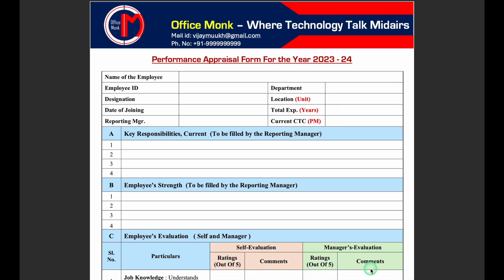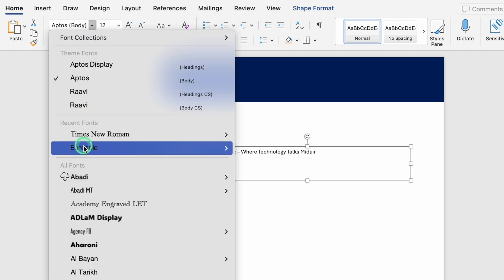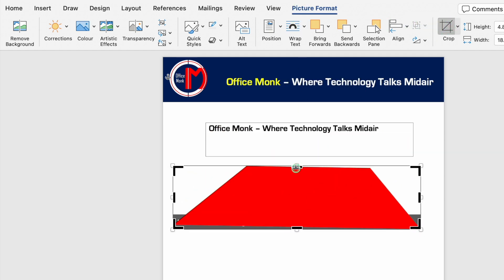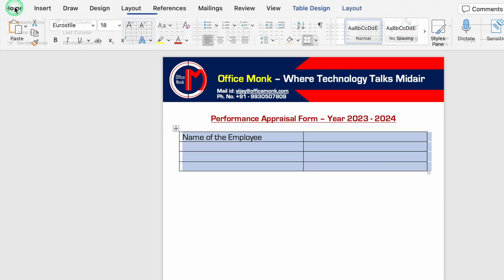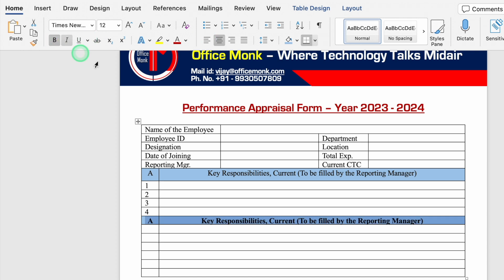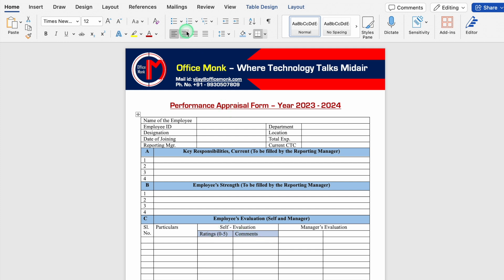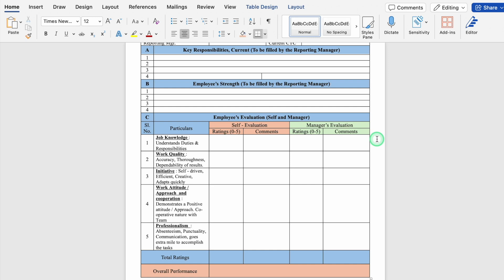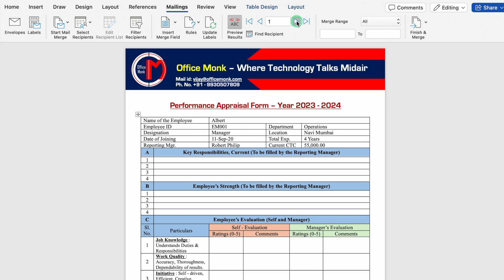𝐏𝐄𝐑𝐅𝐎𝐑𝐌𝐀𝐍𝐂𝐄 𝐀𝐏𝐏𝐑𝐀𝐈𝐒𝐀𝐋 𝐅𝐎𝐑𝐌𝐒 𝐢𝐧 𝐁𝐮𝐥𝐤 / 𝐏𝐞𝐫𝐟𝐨𝐫𝐦𝐚𝐧𝐜𝐞 𝐀𝐩𝐩𝐫𝐚𝐢𝐬𝐚𝐥 / 𝐇𝐮𝐦𝐚𝐧 𝐑𝐞𝐬𝐨𝐮𝐫𝐜𝐞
In today's video, we will learn how to create performance appraisals for employees in bulk.
Efficiently managing employee performance reviews is crucial for any organization. In this tutorial, we will walk you through a step-by-step process to streamline and automate the creation of performance appraisals for multiple employees. We will create this format in Ms Word with the help of Excel Sheet and this format will be created with Mail Merge which is an awesome feature of Ms Word.